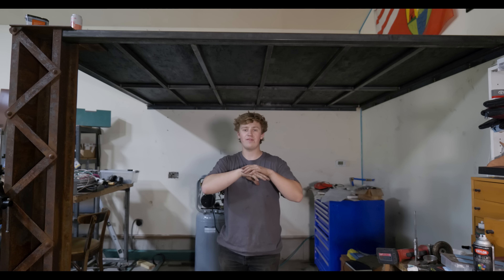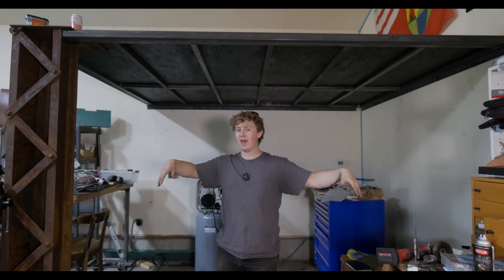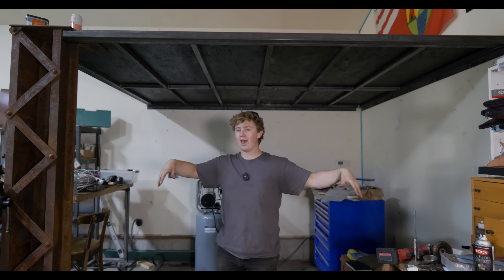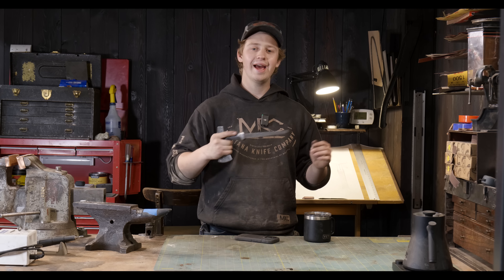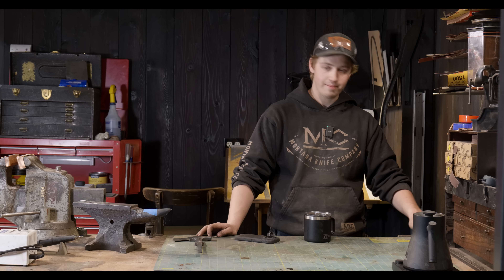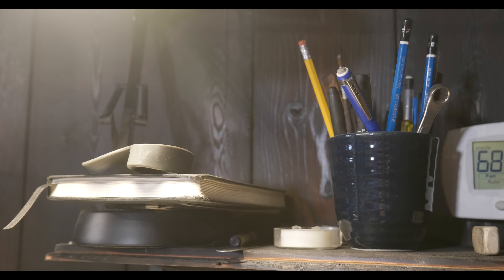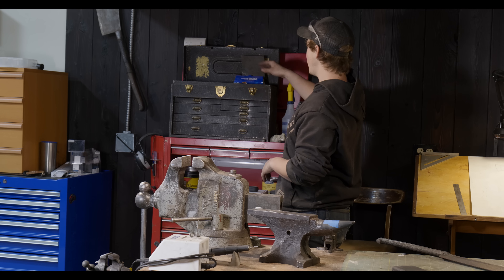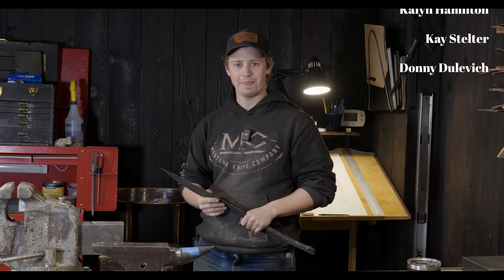I Finished The Coolest Part Of My Shop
to save 10% off your first purchase of a website or domain using code willstelter
Thank You Squarespace For Sponsoring This Episode

Interested in Chatsubu?

Indestructible Chopper for sale-

The best place to follow along with the day to day updates in the shop is through my instagram @Will_Stelter

Make sure to check out Patreon! You'll get your name in the credit roll of the video, and it's the best way to directly support us.